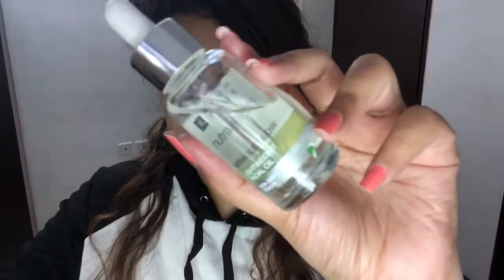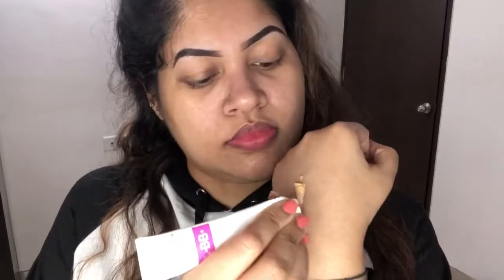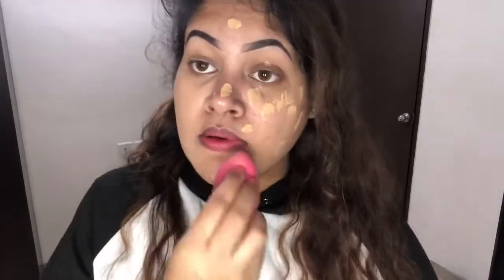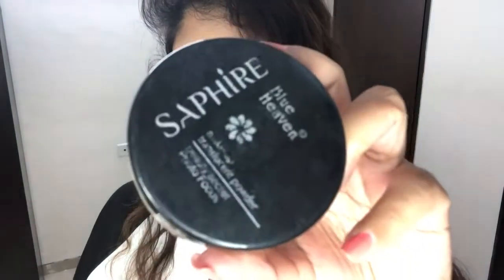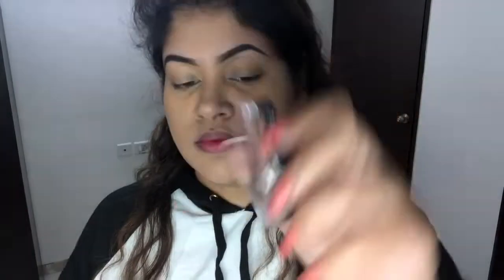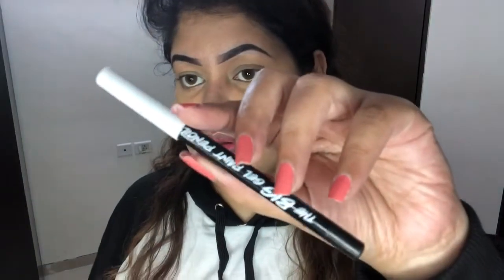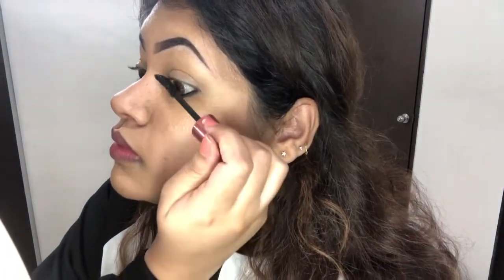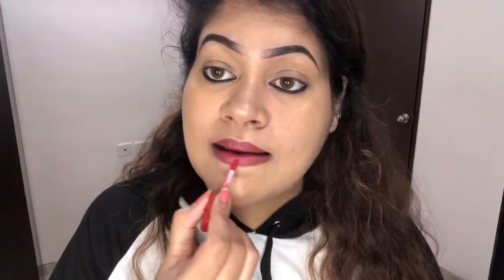Affordable Makeup Tutorial For teenage / College Girls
Hey friends in this video I am going to share Easy & Simple Makeup Tutorial For College Girls, I used to do the exact makeup in my college days and in this video I am going to show you to do this makeup without foundation and concealer, this is going to be super easy for beginners too and a super affordable makeup tutorial! To know more make sure to watch the whole video till the end! ❤️

Till then bye bye take care!
144,000 kisses 💕

*NEW VIDEO EVERYDAY AT 10:30 AM*